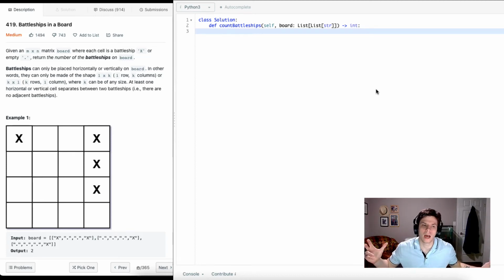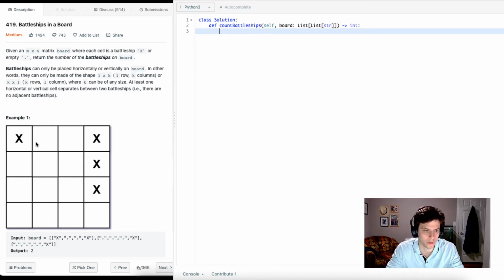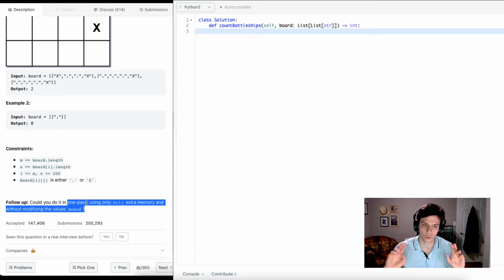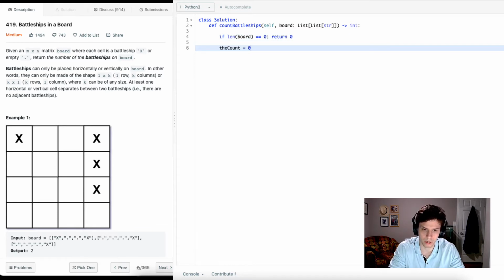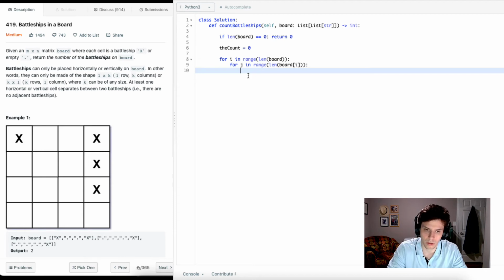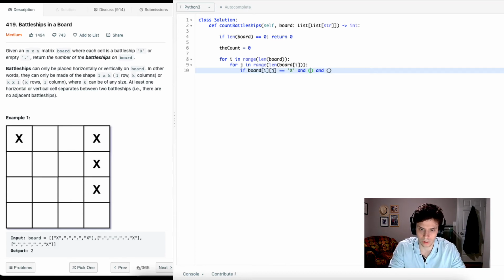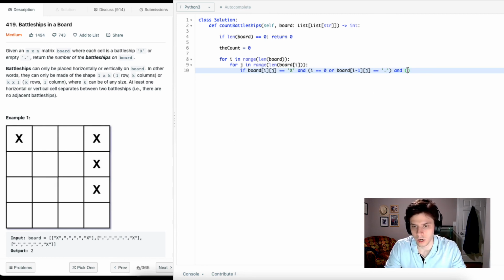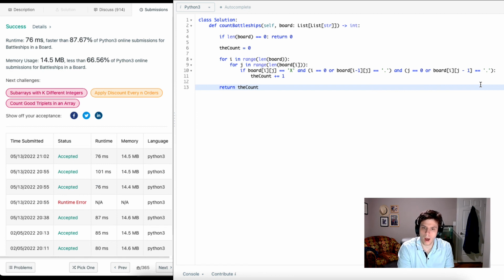META INTERVIEW QUESTION | Battleships in a Board (LeetCode problem 419)